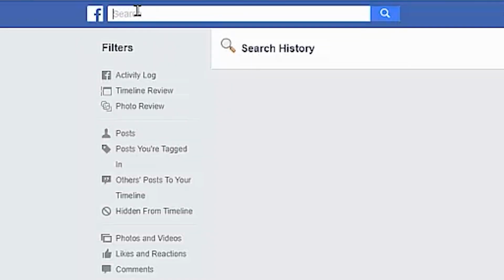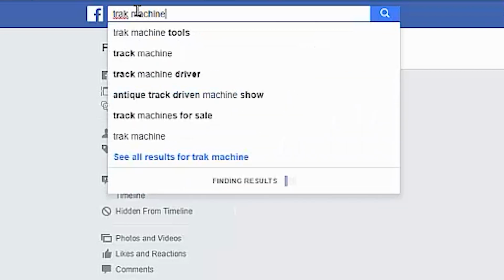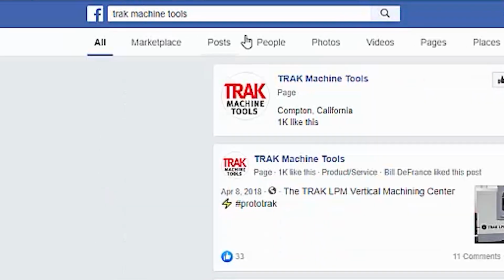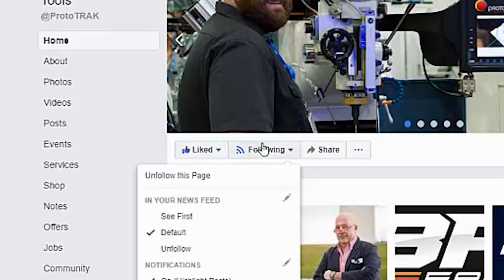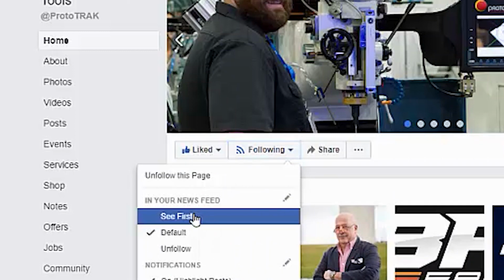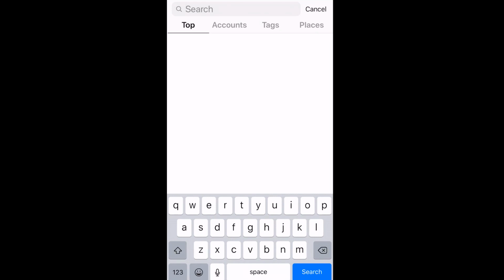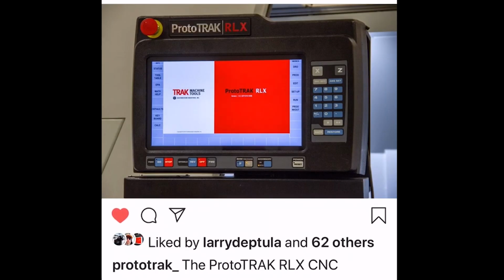TRAKing Pat Gets a Lesson on Social Media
See TJ explain how easy it is to follow TRAK Machine Tools.